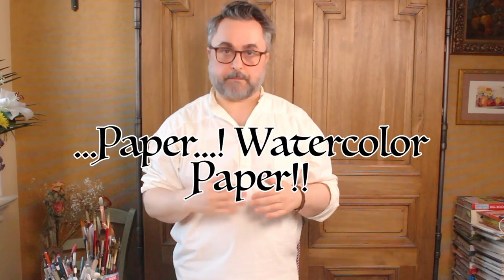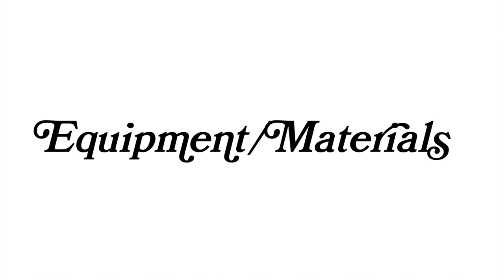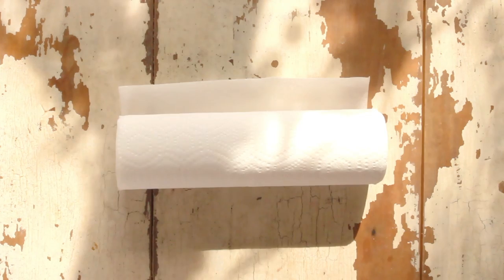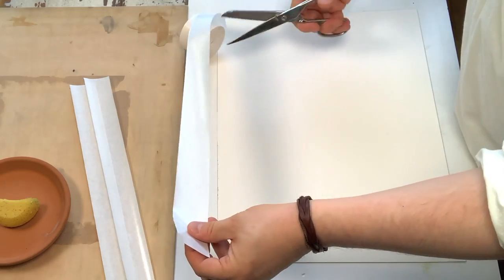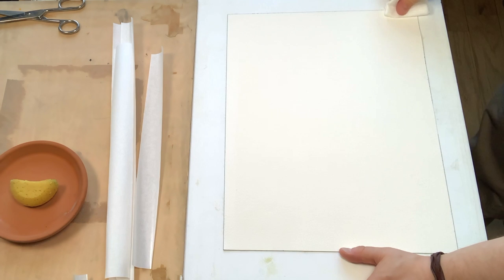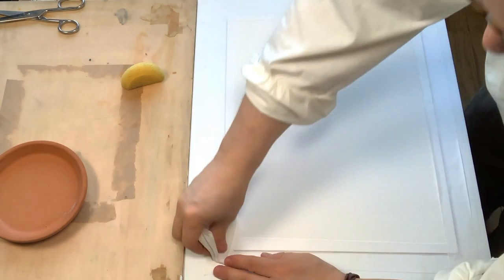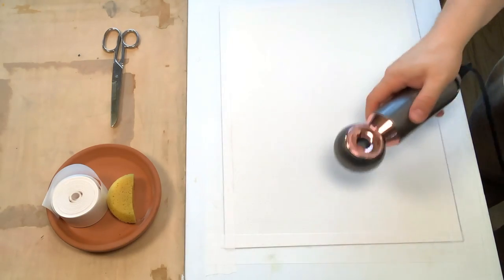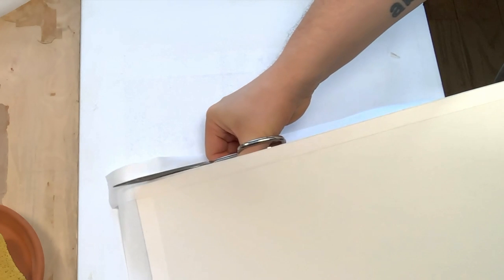Stretching Watercolor Paper with Gummed Tape!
I have struggled for so long with how to properly stretch watercolor paper that I almost gave up!
After many failures I put all my hope into watercolor blocks. Watercolor blocks hold together with glue several sheets of watercolor paper.  They are marvelous to work with BUT when you apply to your paintings as many washes and glazes as I do, you still might get watercolor blocks to warp a little.
Of course using  300lb watercolor paper would solve this problem but imagine how much your wallet suffered ($$$)!
Determined to master watercolor paper stretching, I tried different ways and I practiced quite a lot. Once I finally  figured it out there was no going back for me. Now I stretch watercolor paper of all kinds and sizes.
The beauty of a perfectly tight surface to paint on has no comparisons.
If you use a lot of washes on your paintings and re-wet your paper constantly, stretching it with gummed tape is the way to go. Let me show you how I do it.